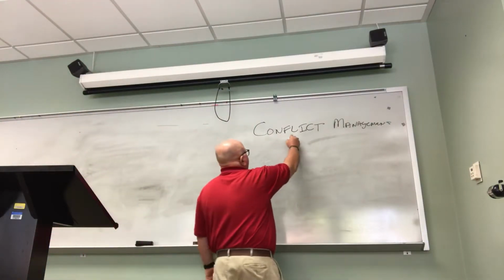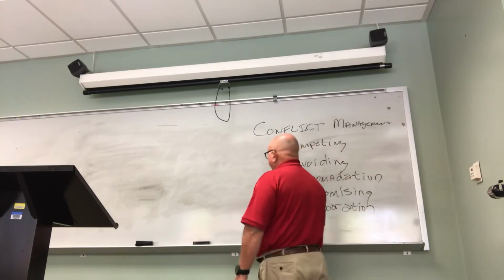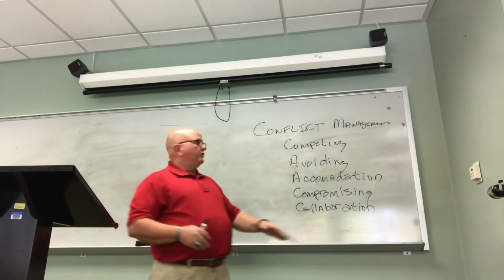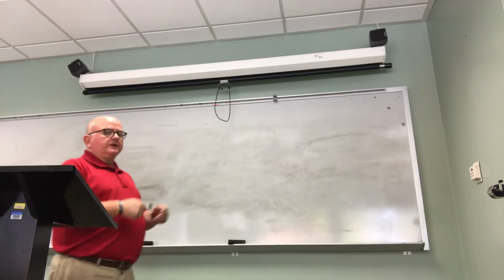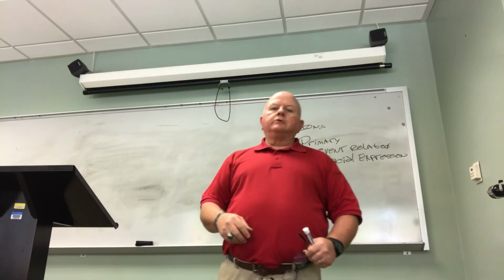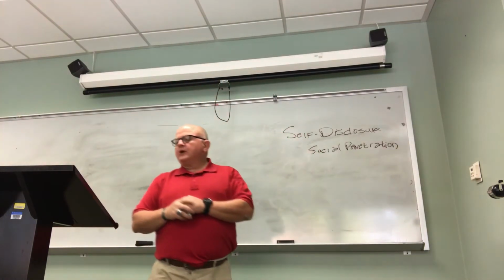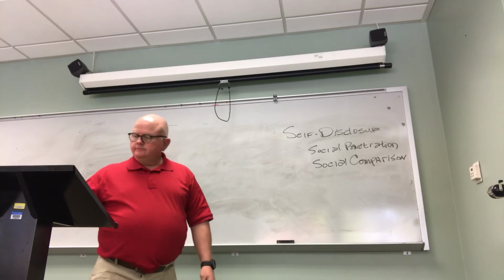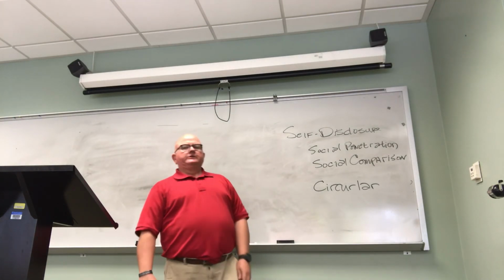Chap 6 Lecture